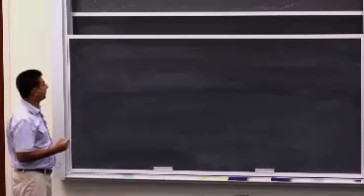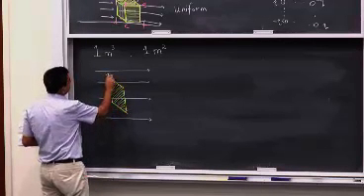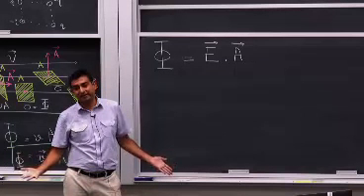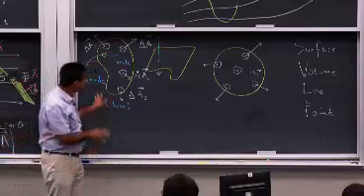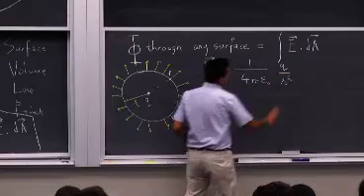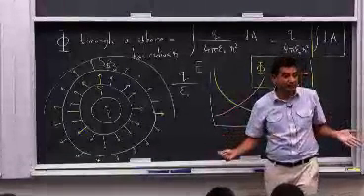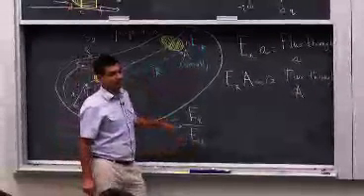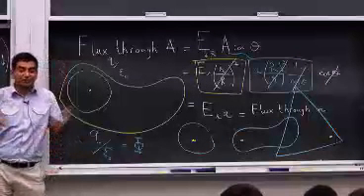Electricity & Magnetism (Lecture 3 of 30) Fall 2015 - Electric flux and charge distributions